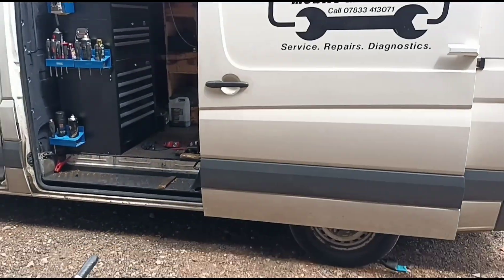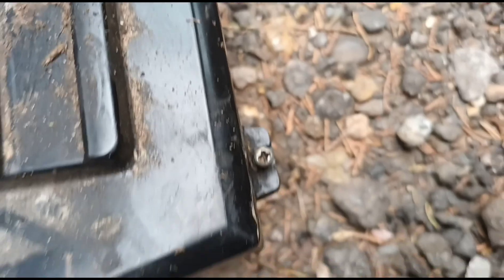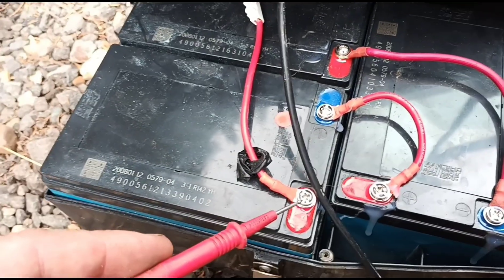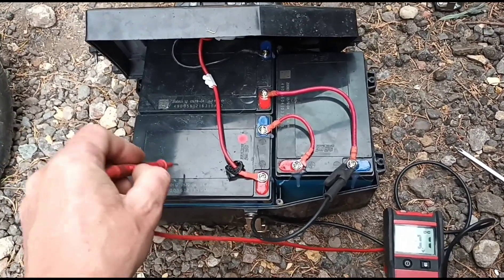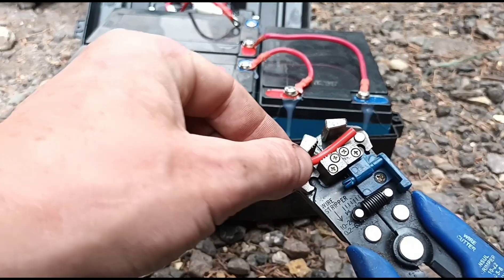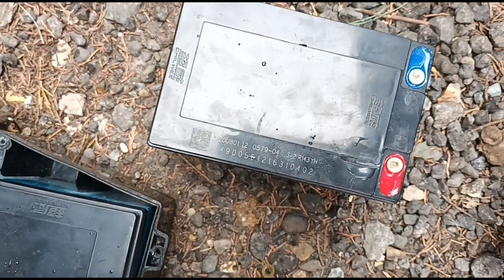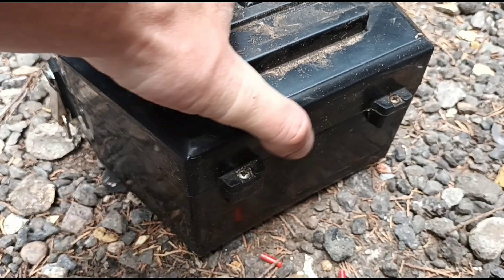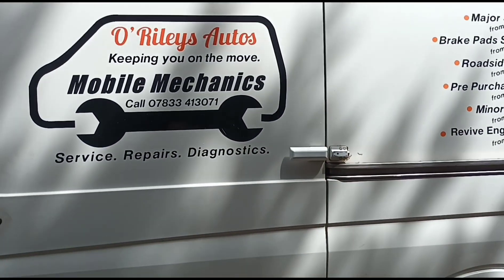36V Electric Quad Bike Battery Not Holding Charge. Battery Upgrade Stripdown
funbikes 36v quad bike replace old batteries